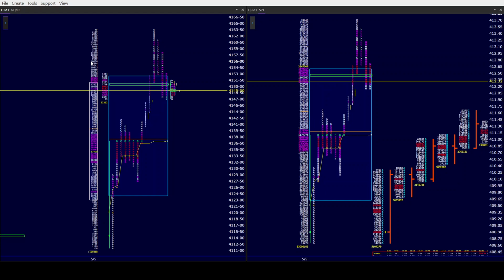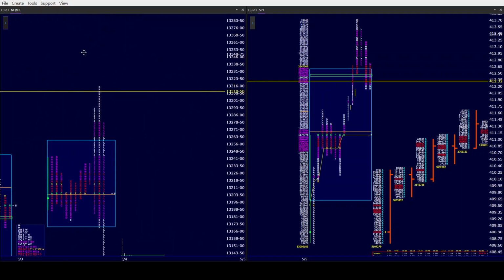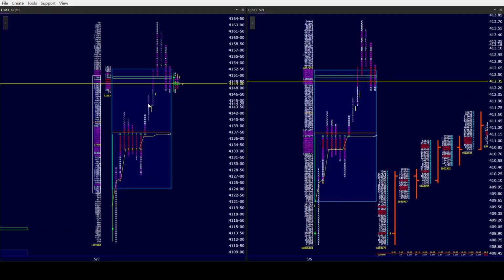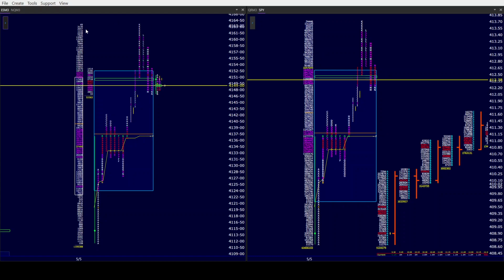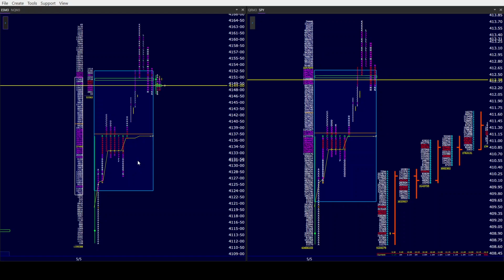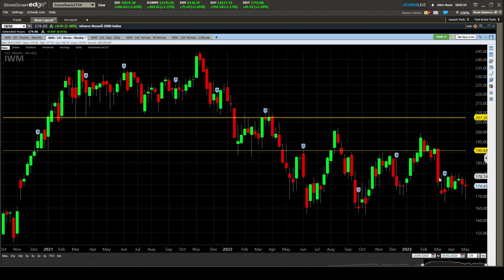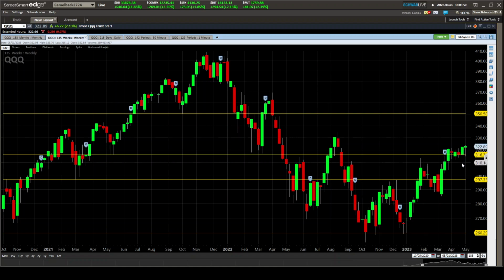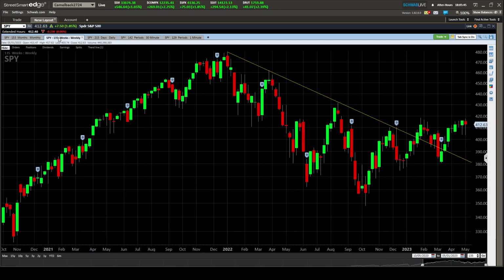ES SPY PM 5/5/23. Detailed breakdown of our 3 indices charts and what transpired today!